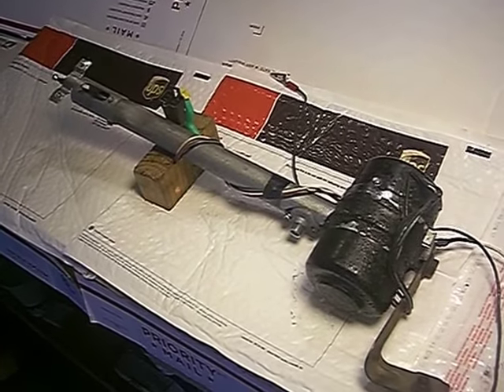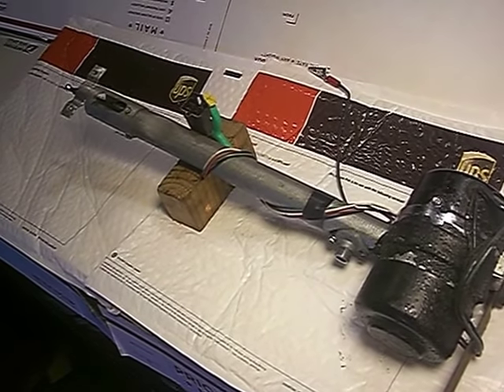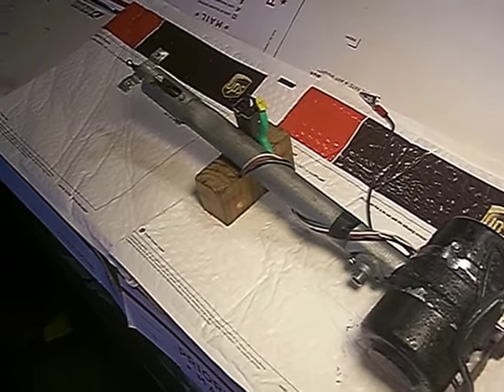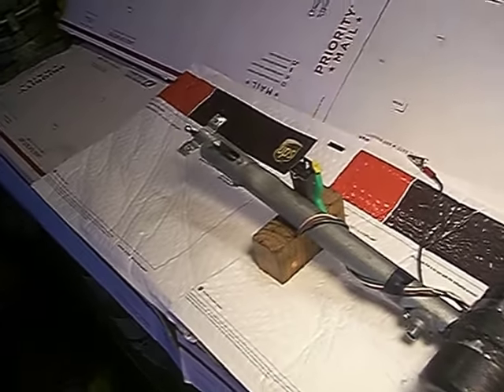ANTENNA 1976 ELDROADO STEVE ISACS DE 6 18 2018 OPERATIONAL VALIDATION TEST VIDEO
I have over 75,000 original vintage 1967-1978 Cadillac Eldorado Parts in my collection,.. and I also repair - rebuild - restore the original GM Cadillac Power Antennas including the specialty four (4) wire 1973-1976 limiter based Power Antenna

I also restore to factory appearance SHOW QUALITY the Original Cadillac Steering wheels with the WoodGrain InLay from 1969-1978, including the one (1) year only 1969 RIM BLOW Steering Wheel.

I have over 200,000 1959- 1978 Original Vintage Cadillac parts overall. George